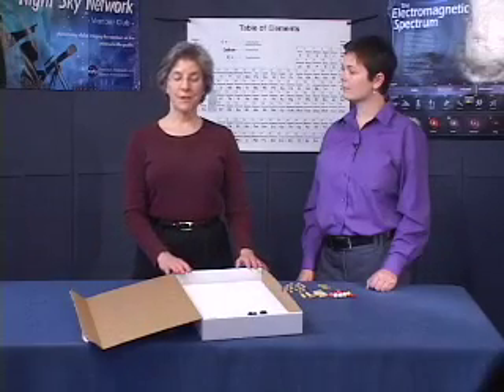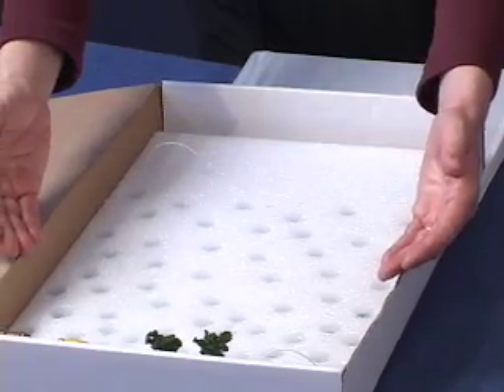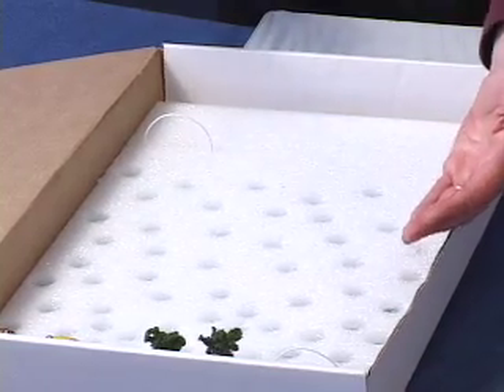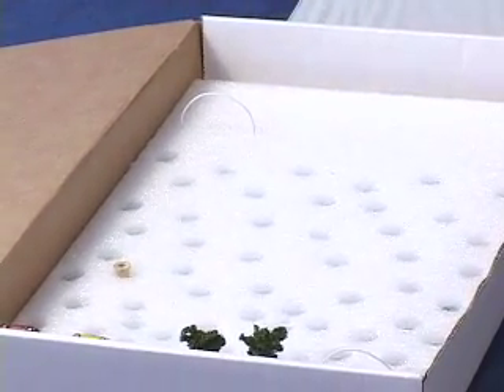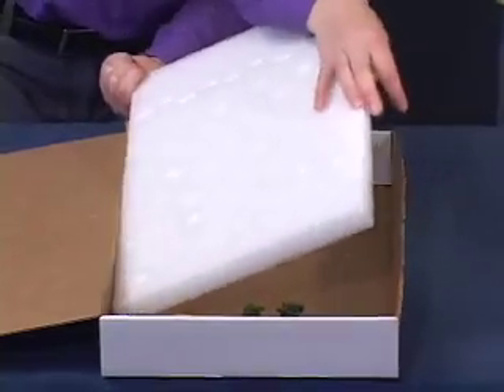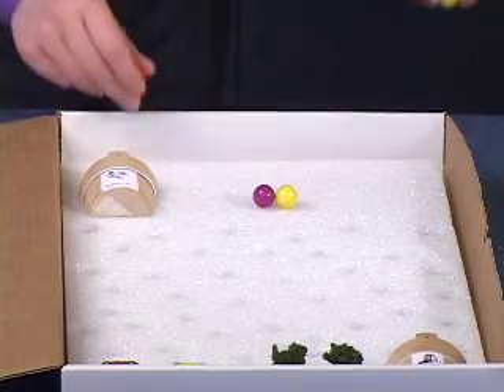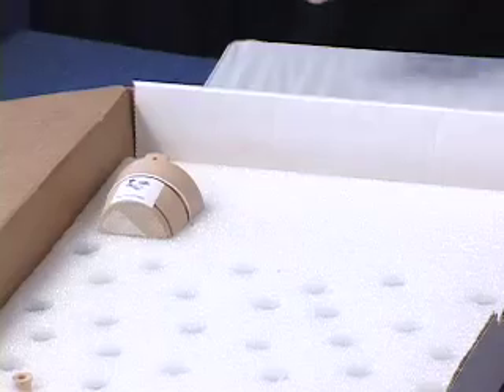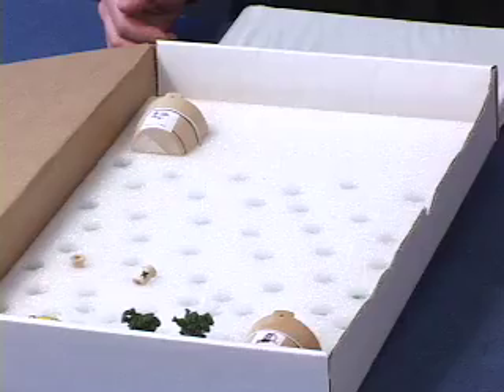Astronomy Activity: Protecting Earth from Cosmic Radiation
This demonstrations shows how Earth's atmosphere protects us from high-energy radiation and particles. More demonstrations can be found on the Night Sky Network's Supernova resource